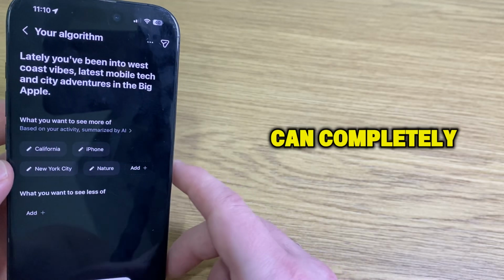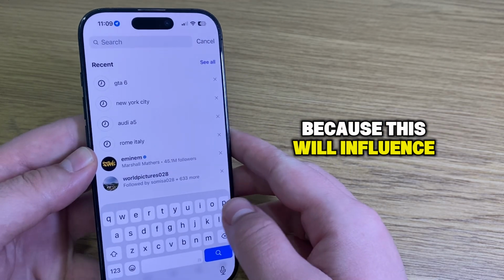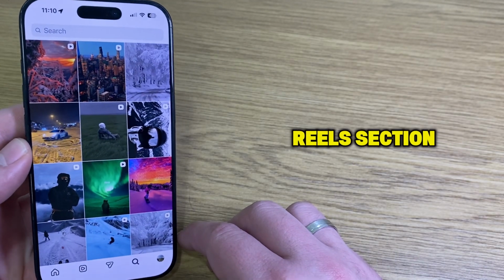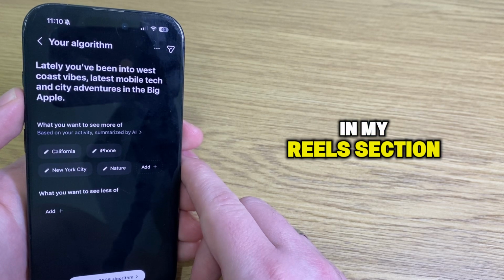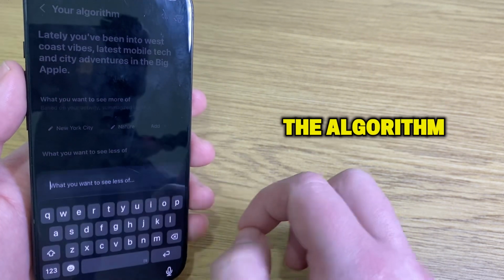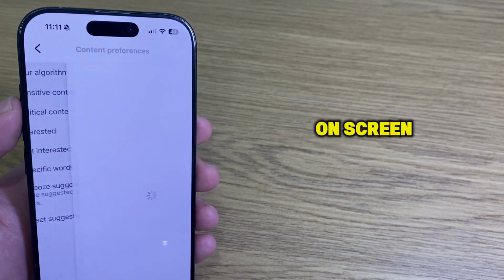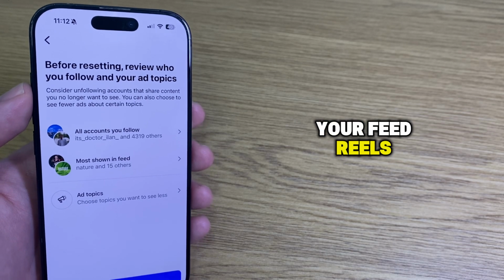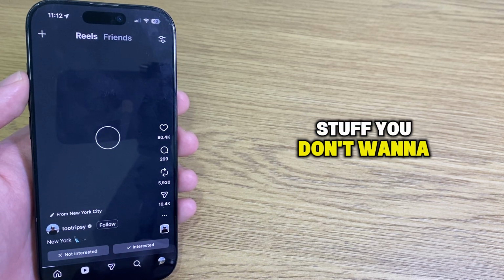How to Reset Your Instagram Algorithm (2026)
Reset Instagram Recommendations & Stop Seeing Unwanted Content

If Instagram keeps showing you content you’re not interested in, this video shows you how to reset your Instagram algorithm step by step. You’ll learn how to clear search history, remove unwanted interests from Reels, and reset suggested content so Instagram can relearn your preferences. After the reset, your feed may feel random at first, but that’s normal as the algorithm starts fresh. Follow these steps and take control of what Instagram shows you again.